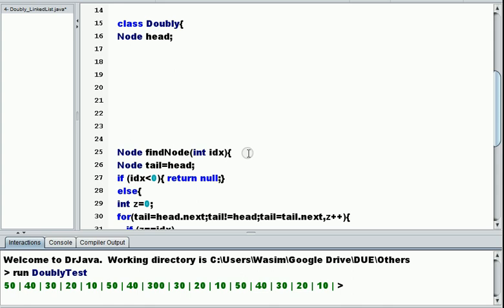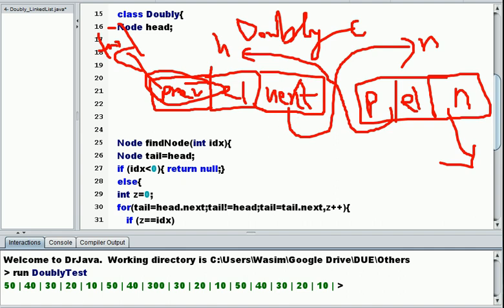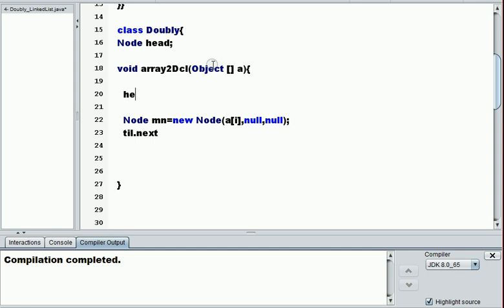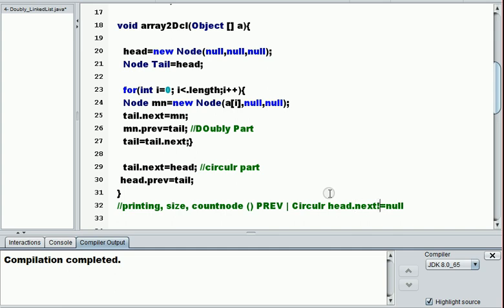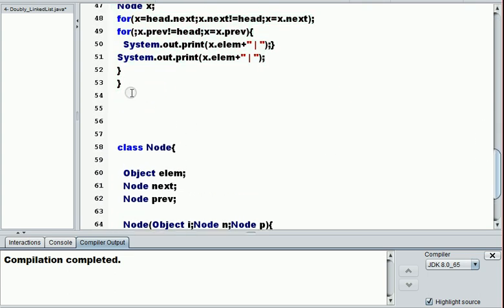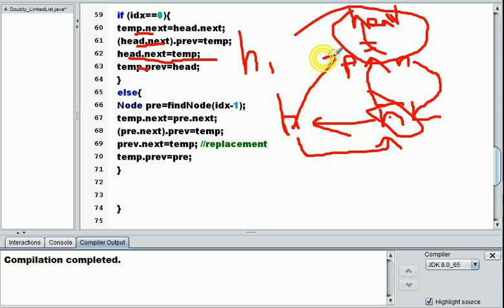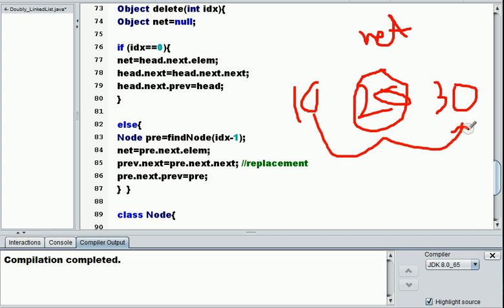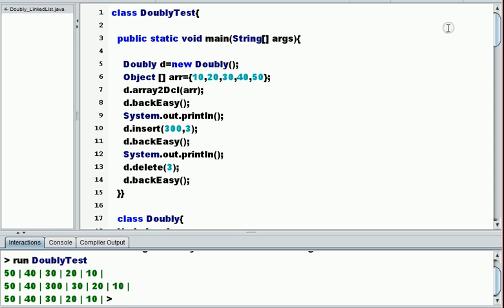Dummy Headed Doubly Circular Linked List in Java